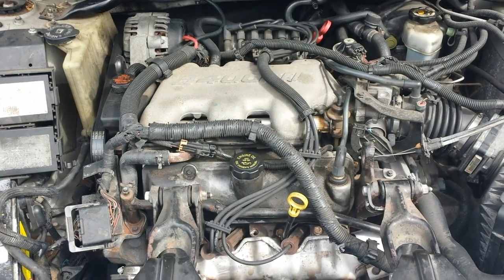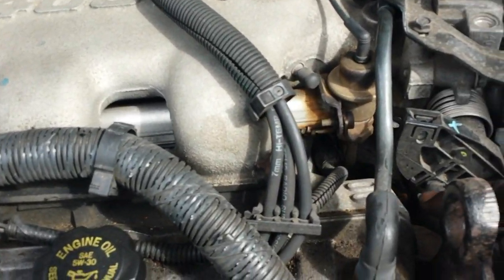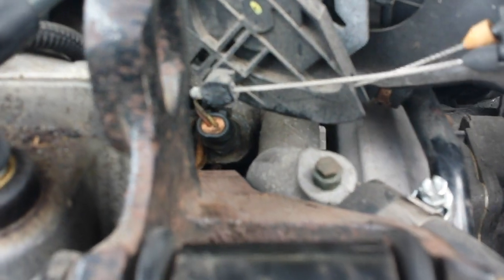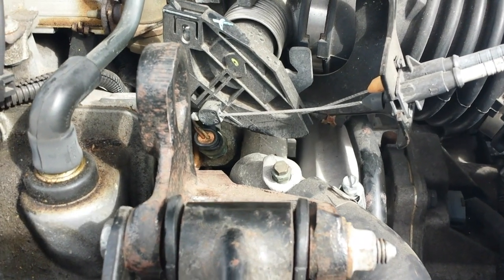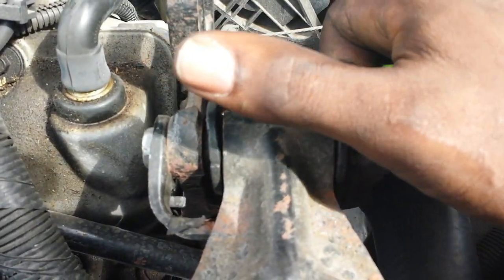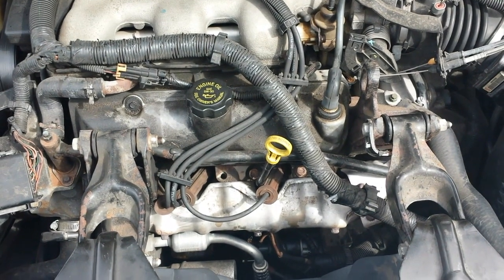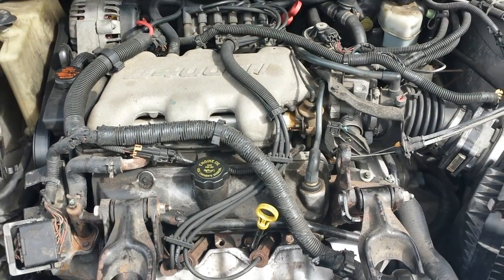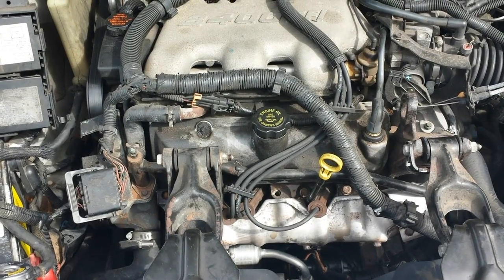How to Test Radiator Fan on Chevy Impala--Easy!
The cooling system in your vehicle is very important to the health of the engine. This video will show you how to test your fans.